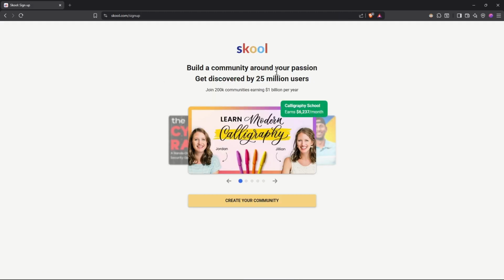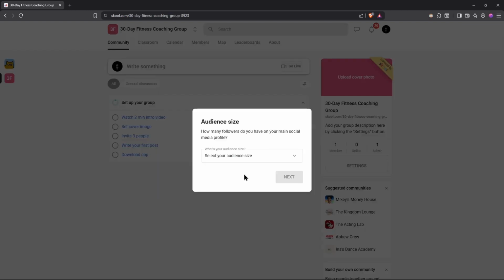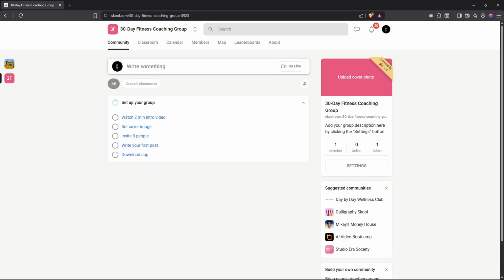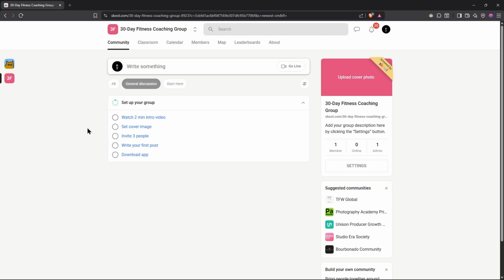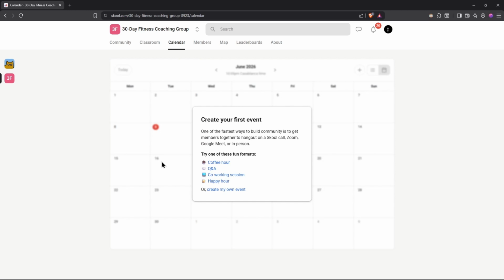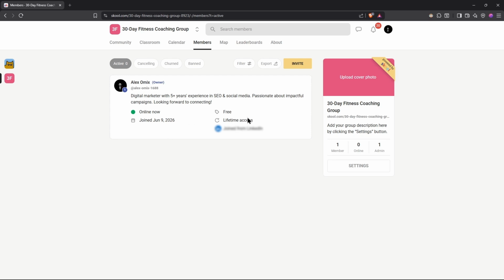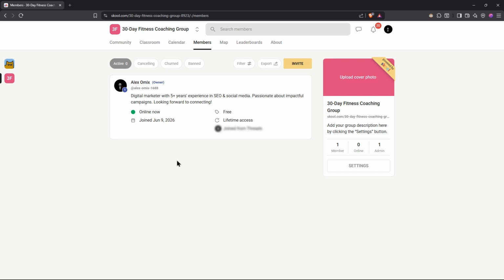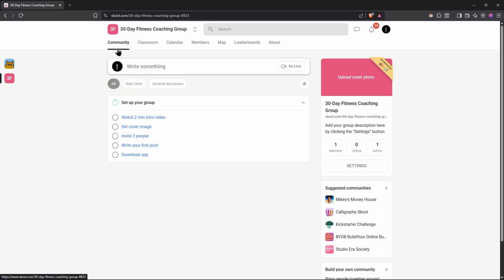How To Use Skool to Create & Grow an Online Community: Step-by-Step Guide!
Want to build a thriving online community with Skool? In this step-by-step tutorial, you'll learn how to use Skool to create, customize, and grow your community. We'll cover setting up your group, managing members, organizing courses, and using engagement features to help you build an active and successful online community.